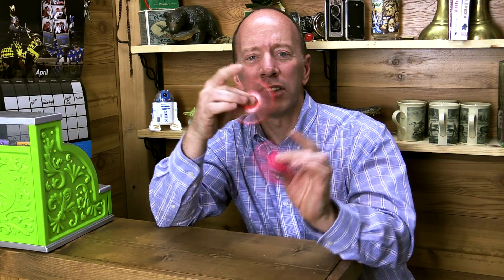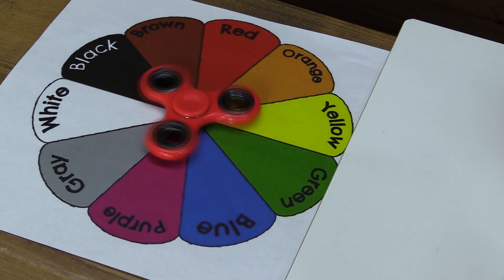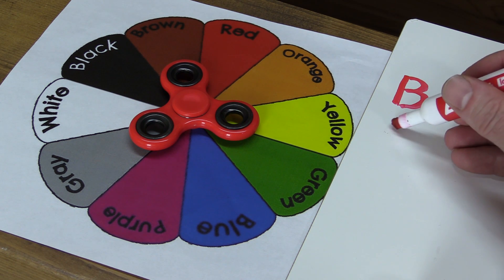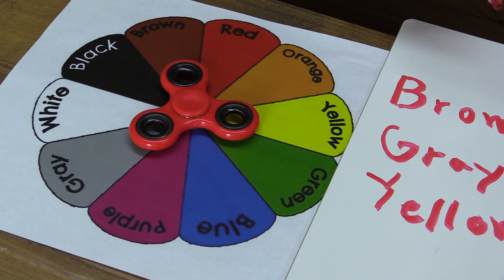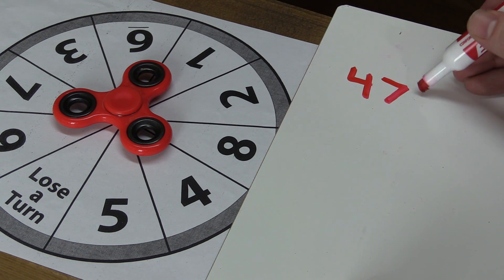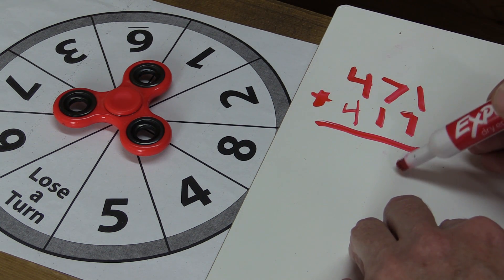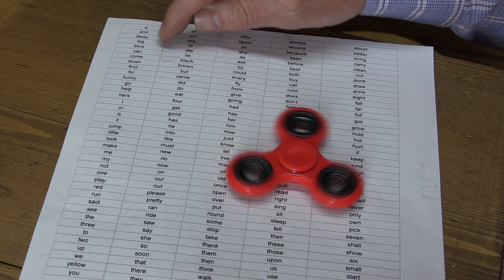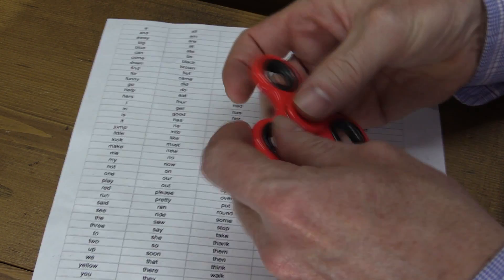3 Ways to Use Fidget Spinners in the Classroom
Here we show how to use fidget spinners for Math, Vocabulary, and using site words. Share your ideas in the comments below.
Here is an amazon link to the most popular fidget spinners

We have many drawing and educational video for kids in preschool, kindergarten, first grade and second grade from Learning Adventures. We have many more educational videos on math, language arts, and drawing. Fun for the whole family.